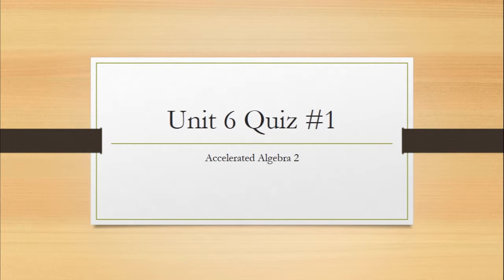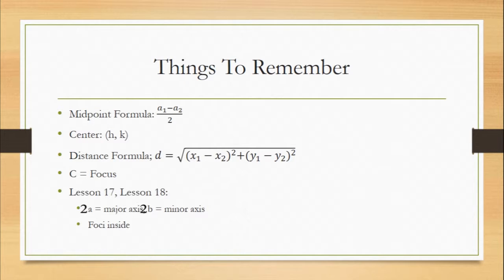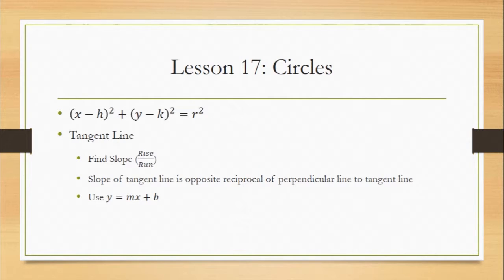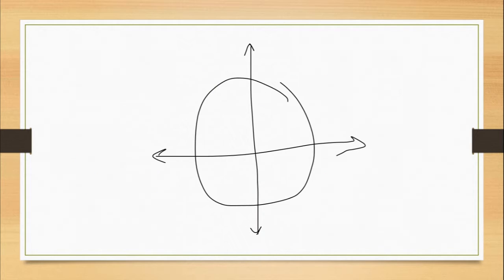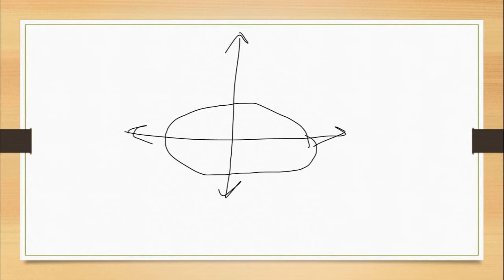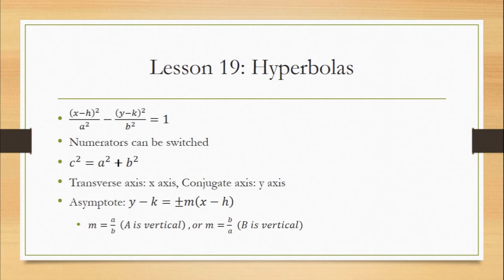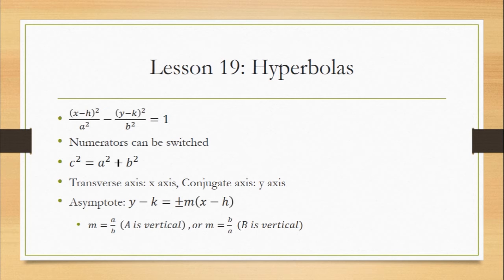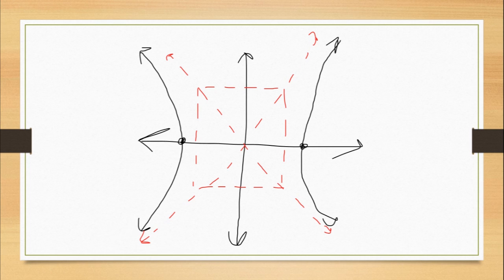Accelerated Algebra 2: Unit 6 Quiz #1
NOTE: PLEASE REMEMBER VERTICES AND CO-VERTICES! ALSO, THE LAST GRAPH IS INCORRECT, THE HYPERBOLAS SHOULD BE ON THE BOX NOT THE FOCI!!!Sorry about the delay, but without further ado, let's review over the first quiz for Unit 6! Please share this to others who also need help on this subject! Enjoy!